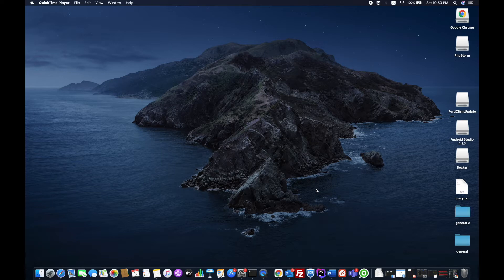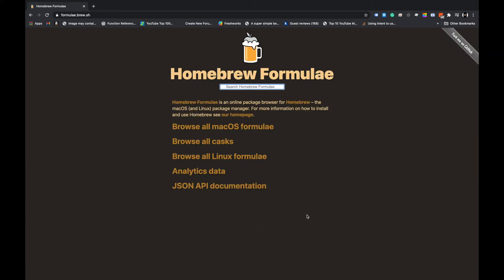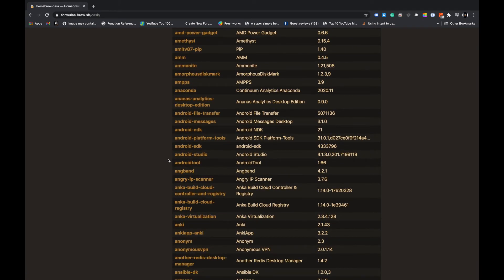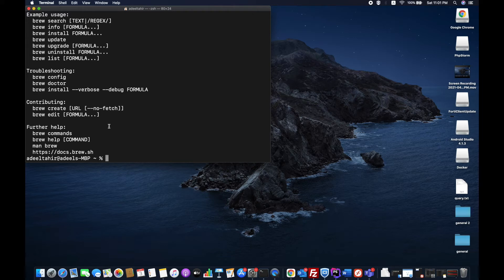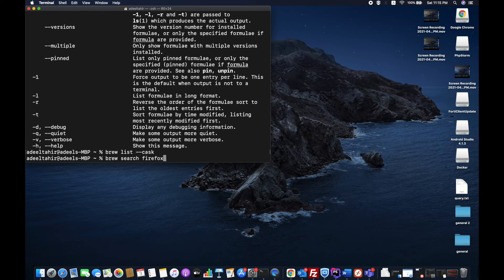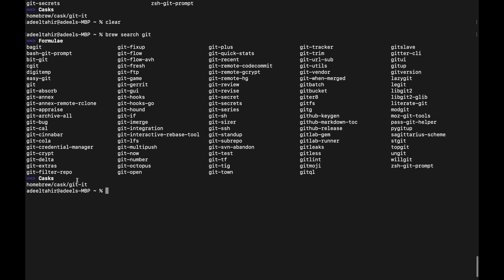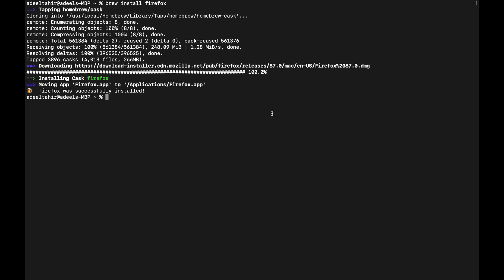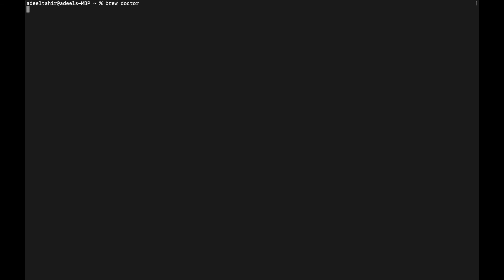How to Install Homebrew on Mac OS + Getting Started with Homebrew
install Homebrew

brew config to see the config settings

brew search fire
brew info git
brew cask info atom
brew home git and atom
brew install git
brew cask install atom
brew list --version - shows all formulas
brew cask list --version - shows all the cask